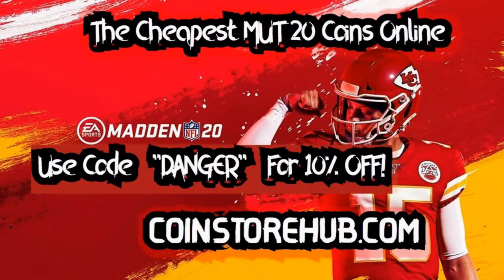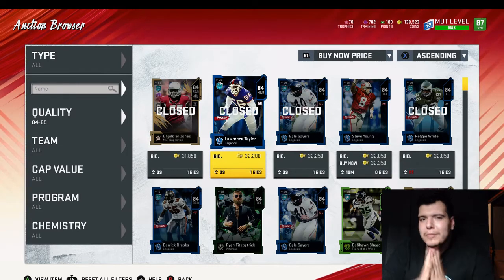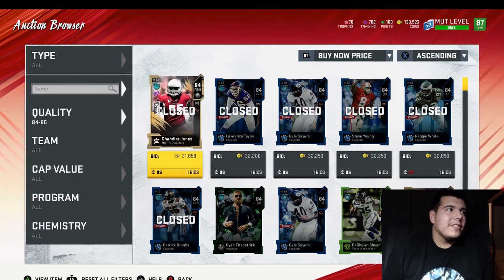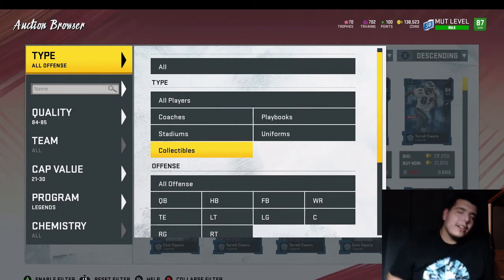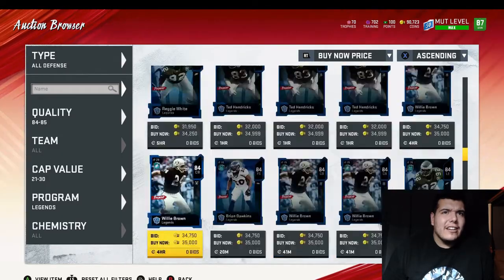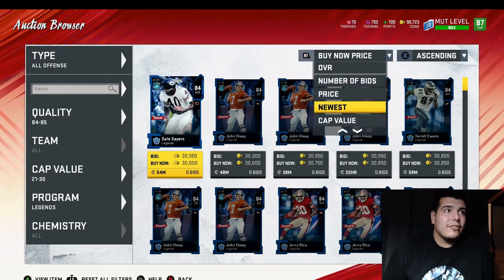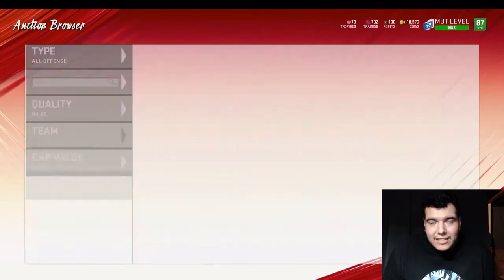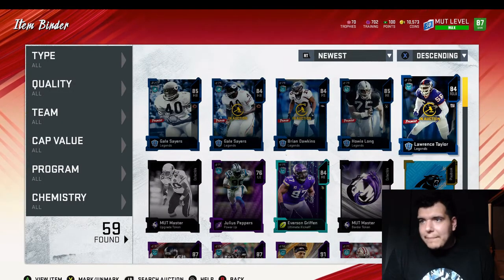INSANE COIN MAKING METHOD ! MADE OVER 30K IN UNDER 5 MINUTES ! MADDEN 20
madden 20
Best madden 20 players
Madden 20 insane pulls
Madden 20 best team
Madden 20 insane budget
Madden 20 coins
Madden 20 insane coins
How to make coins madden 20
Best coin madden 20
Crazy madden 20 pack